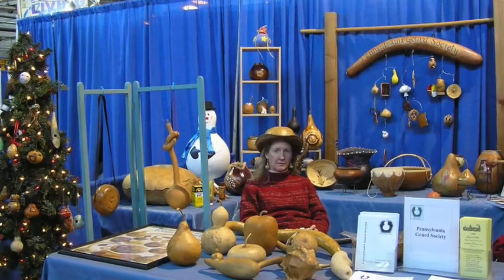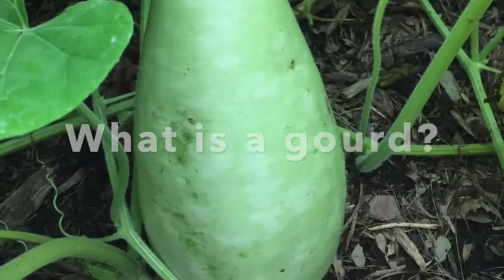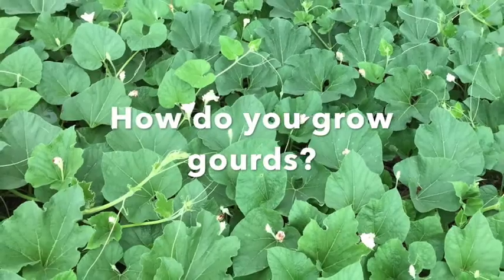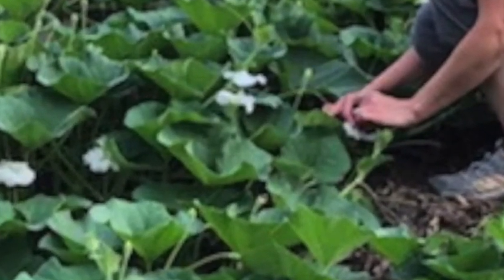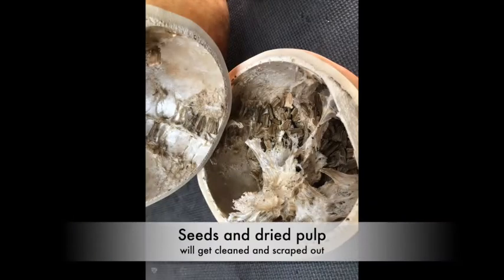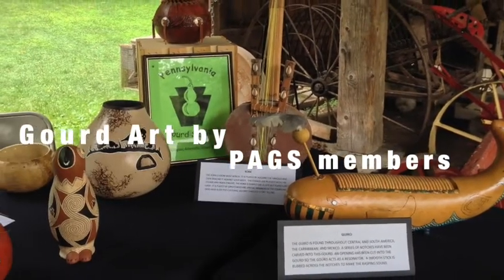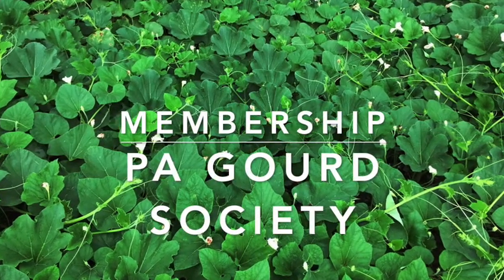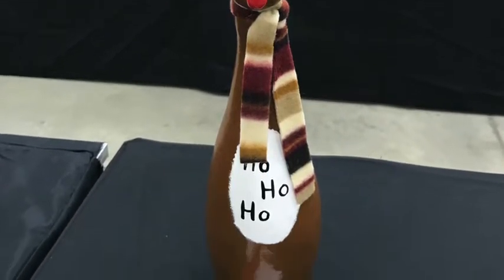PA Gourd Society Virtual Pennsylvania Farm Show presentation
About the PA Gourd Society and why we think gourds are so cool!  For the first time, we have a virtual PA Farm Show and will miss sharing and answering questions about our group and what we do and offer.  We hope you will learn something about gourds today!